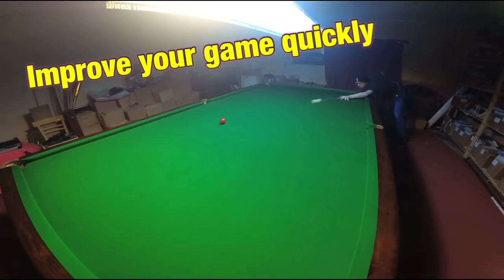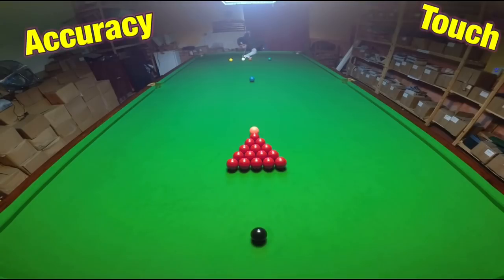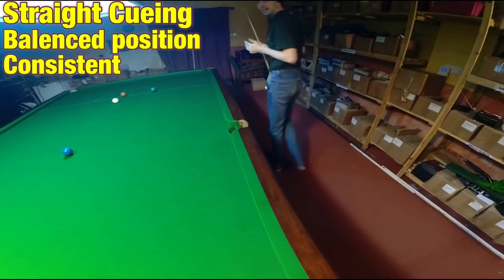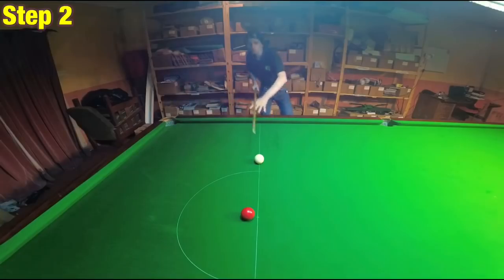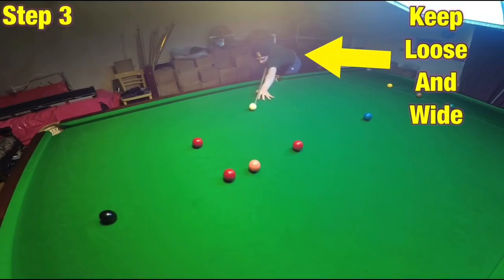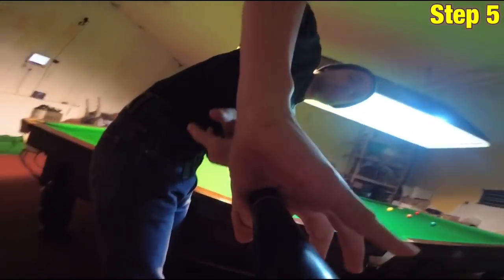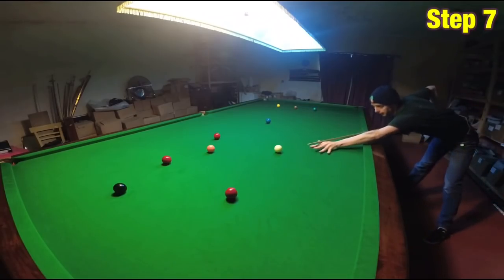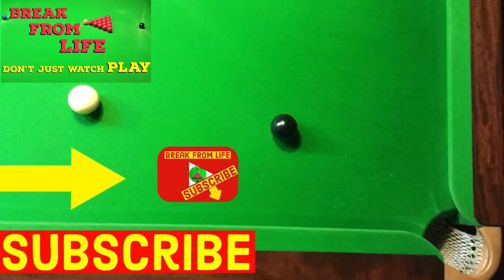Snooker Learn Basic Techniques Quickly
Snooker basic skills, shots and tips for training stance and potting. Learning potting angles and playing techniques through improved cueing. Break Fom Life’s 1st Video in the series Snooker Basic Techniques. The series looks into how you can quickly improve to be an above average player in a short amount of time. This video shows you how to improve your technical ability. This shows you what we think is the 7 most critical parts of your technique to get right.